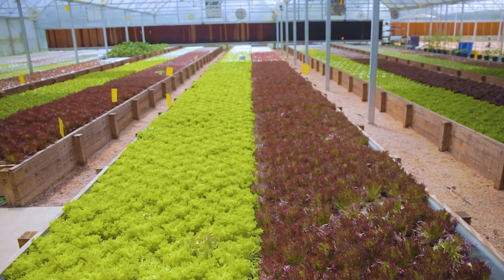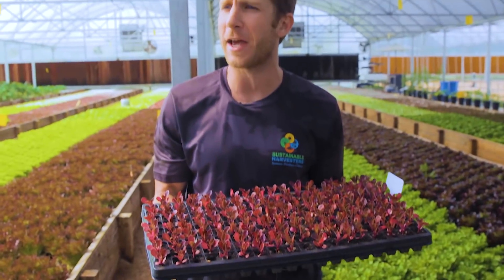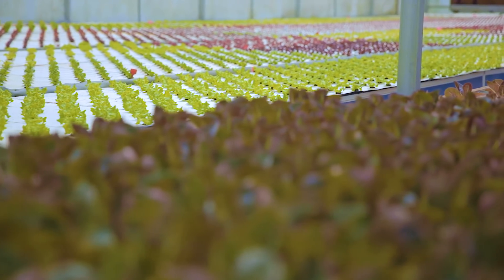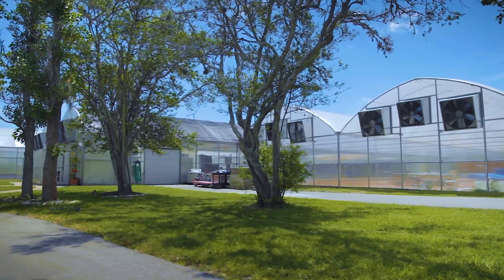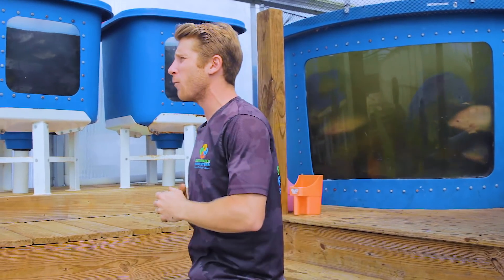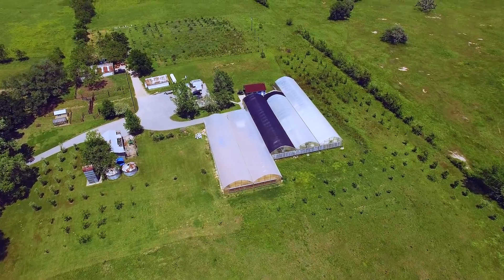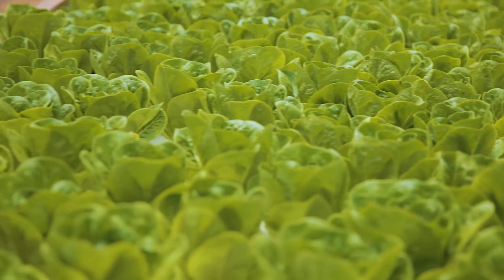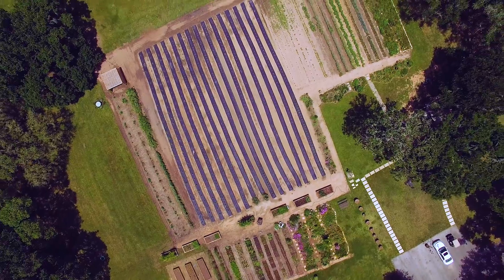Aquaponics FARM in TEXAS 🐟 + 🌿 = 🤠 Sustainable Harvesters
Sustainable Harvesters is an Aquaponics Farm in Texas that has over 12,000 square feet of environmentally controlled greenhouse that has the capacity to grow over 7,000 heads of lettuce every week! Their mission, passion  and commitment is to grow the freshest produce using the most efficient, sustainable, and safest technology available.

LAND is OPPORTUNITY : Sustainable Harvesters

Meet Matthew Braud, Co-founder of Sustainable Harvesters which was formed out of the necessity for fresh and local produce in the Houston, Texas market.

Sustainable Harvesters has over 12,000 square feet of environmentally controlled greenhouse that has the capacity to grow over 7,000 heads of lettuce every week utilizing growing techniques called Aquaponics.

Aquaponics is the combination of aquaculture (raising fish) and hydroponics (the soil-less growing of plants) that grows fish and plants together in one integrated system.

Coming this Summer - expansion of another 8,000 square feet!

Music Sync ID: MB01THWBSH8LBA0